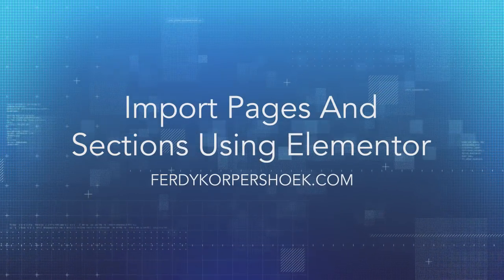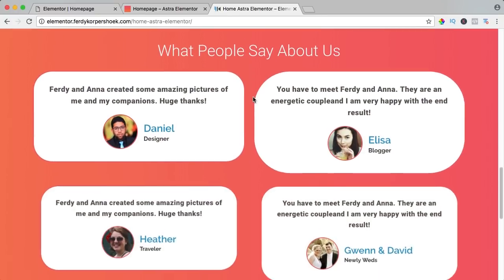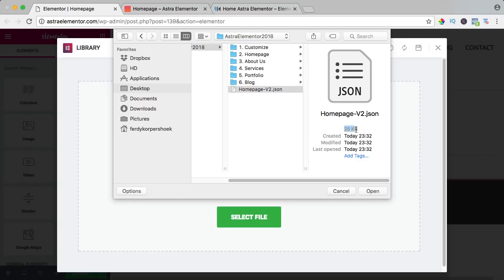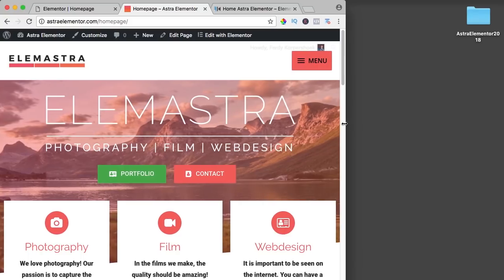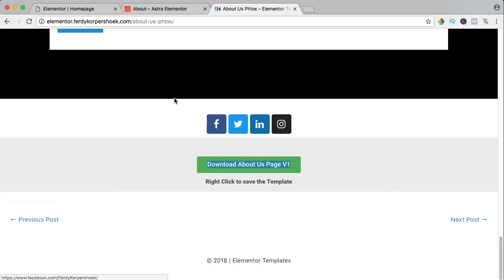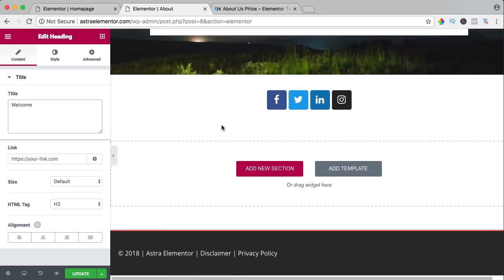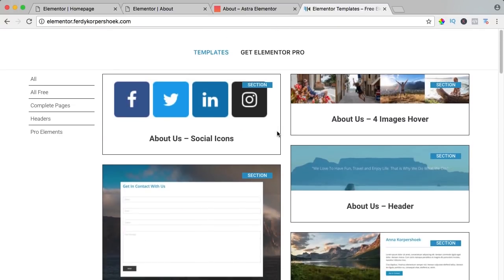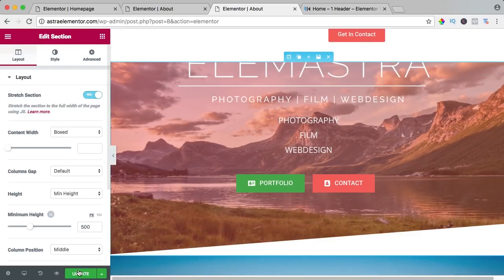Make Websites In Minutes Using Elementor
Learn how to import sections and complete pages using the free Elementor Page Builder and our free pre made templates! IN this video I show you how to download and import our sections and complete pages so that you can make websites in minutes! The library will keep on expanding!